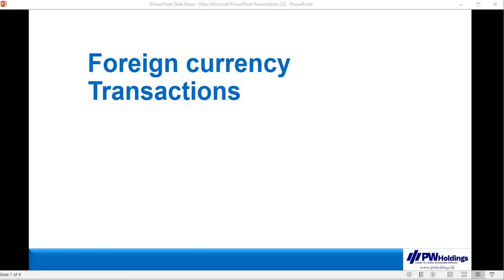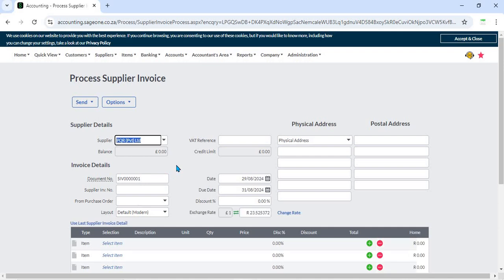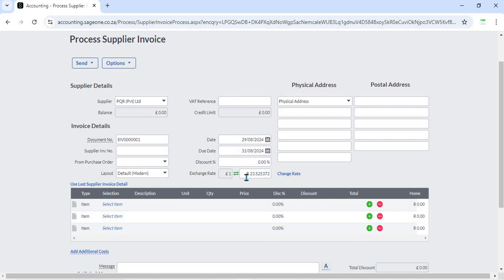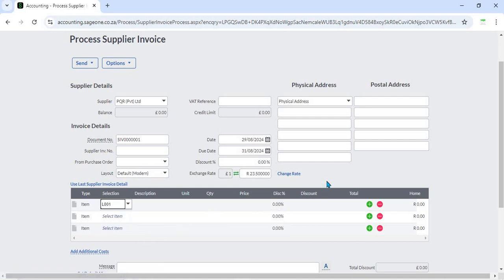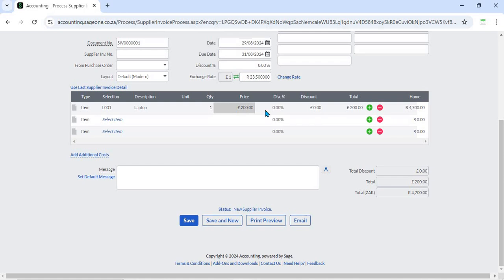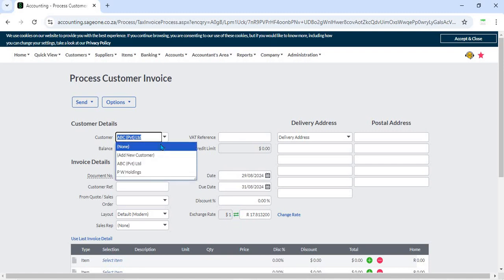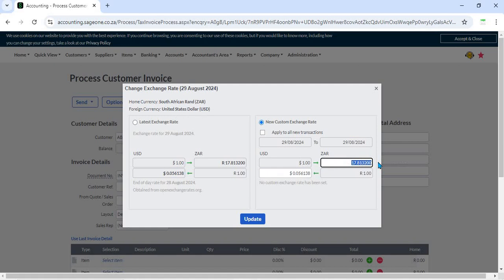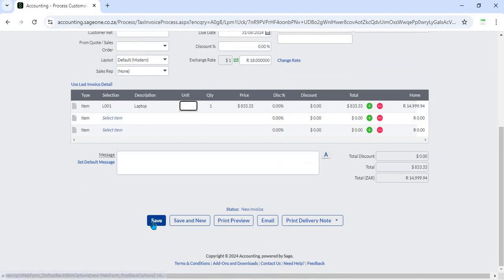Multi Currency Module - Tutorial 7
The Multi-currency feature in Sage Business Cloud Accounting allows businesses to manage transactions in multiple currencies seamlessly. Once activated, this add-on enables you to create foreign currency customers, suppliers, and bank accounts. The software automatically calculates exchange rates, simplifying the process of managing international transactions and ensuring accurate financial records.
• How to activate multi-currency module
• How to enable multi-currency module
• How to add a multi-currency Customer
• How to add a multi-currency Supplier
• How to add a multi-currency Bank
• How to enter multi-currency transactions
• How to generate multi-currency reports